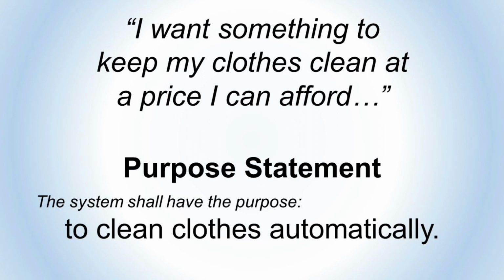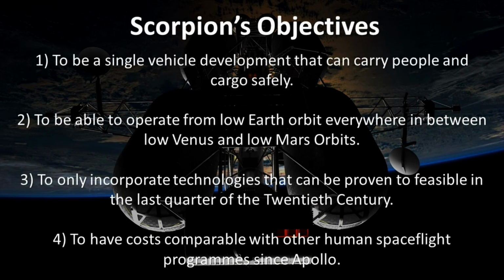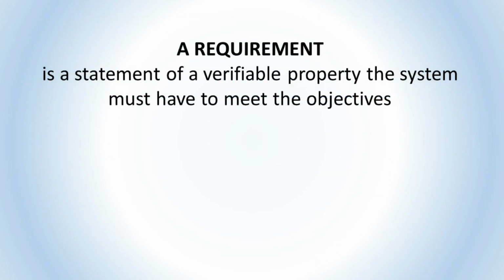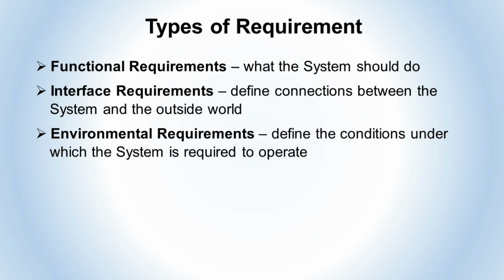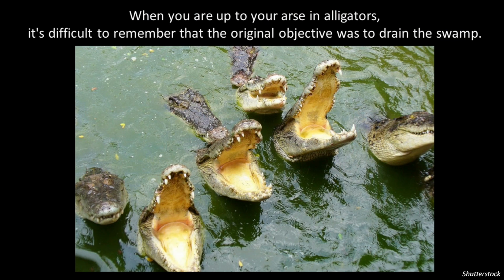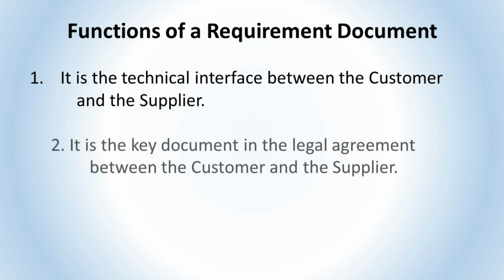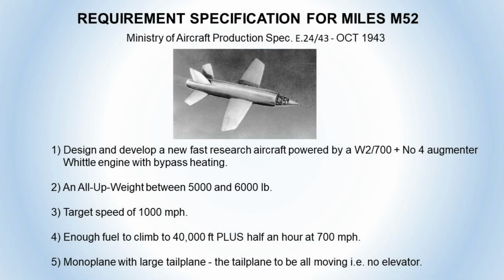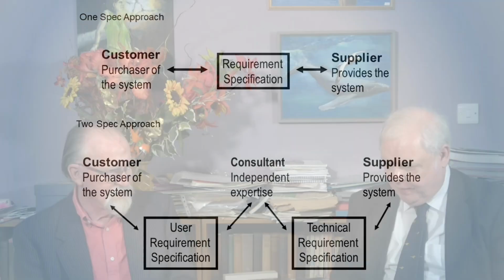2 Requirements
In this lecture we outline the route from an identified customer need to the formal requirements placed on the system.

0:00 Need and purpose
5:29 Objectives
14:17 Stakeholders and players
19:55 Types of requirements
25:24 Specifications
32:38 What requirements do
36:38 A bad example
40:03 Good practices
45:14 User requirement specifications
51:44 A final word